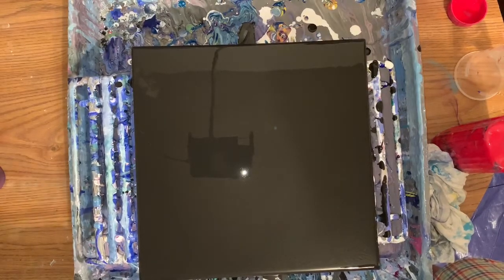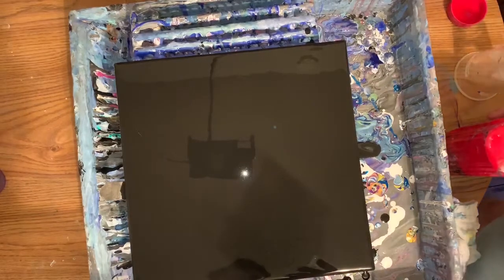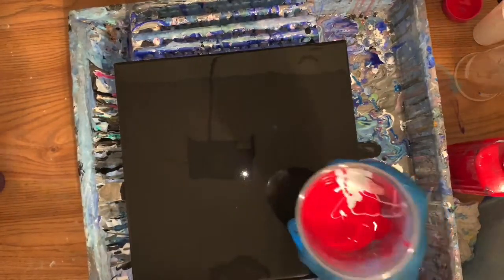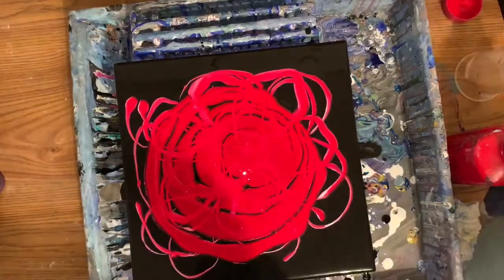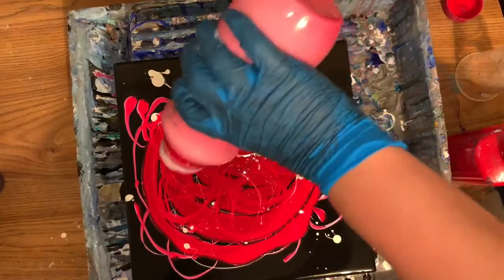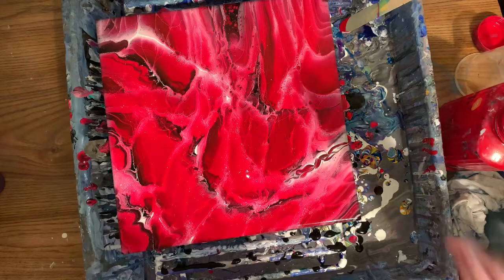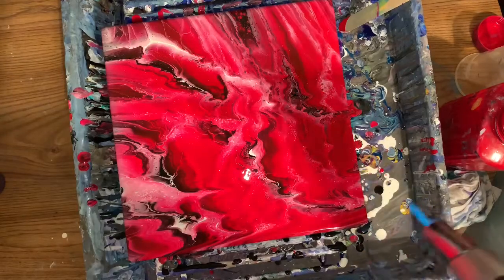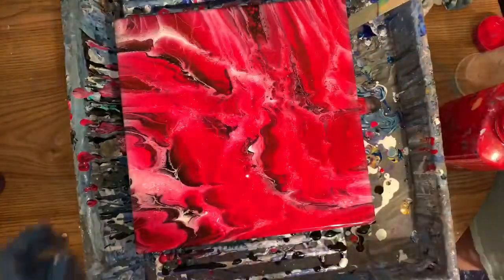My Son’s Awesome🤓painting with red, black and white acrylic pour painting